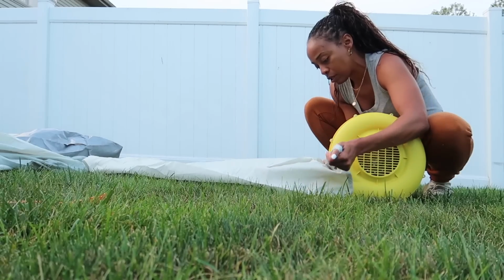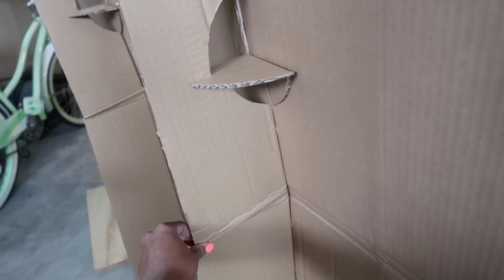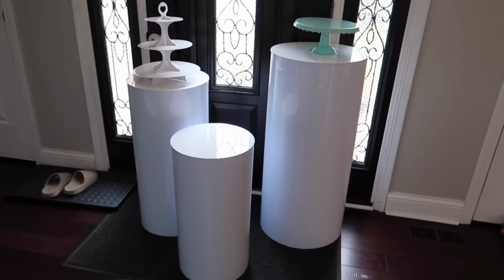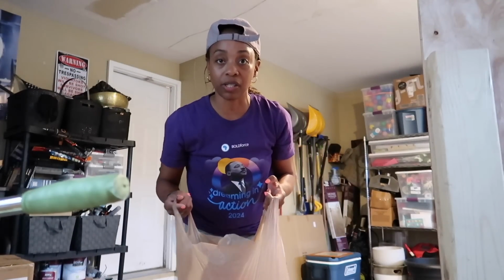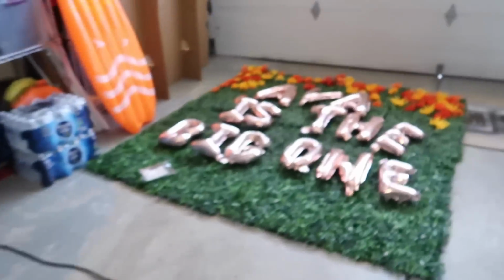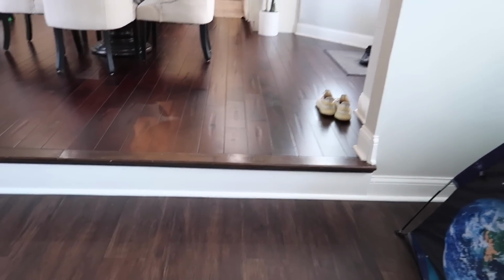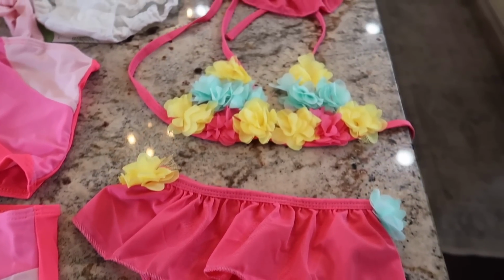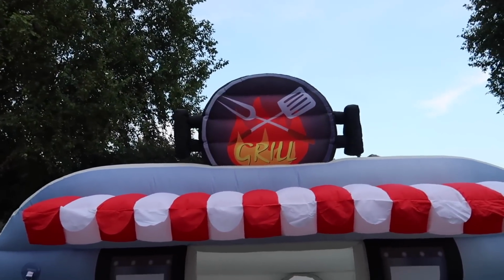Prepping for My Daughter's FIRST Birthday Party! | VLOG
Thanks for hangin'! If you're new, I'm Vaughn aka MsVaughnTV and I'm a cop's wife and outgoing mom to a baby girl and 7-year-old little girl with autism.

Please do not send me personal emails. I will NOT receive them.

Love,
Vaughn